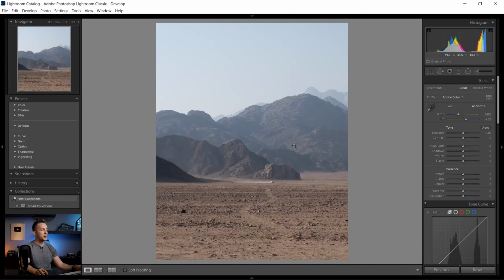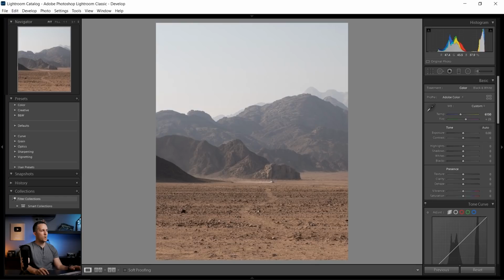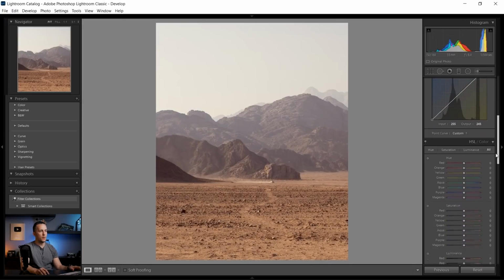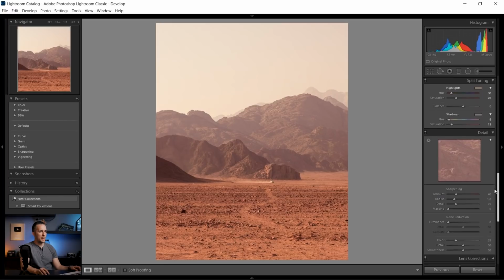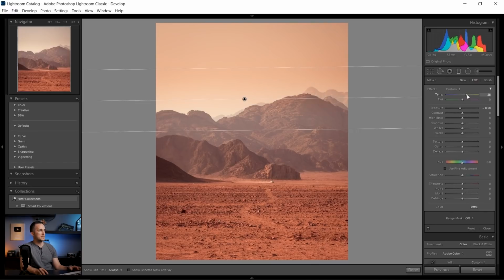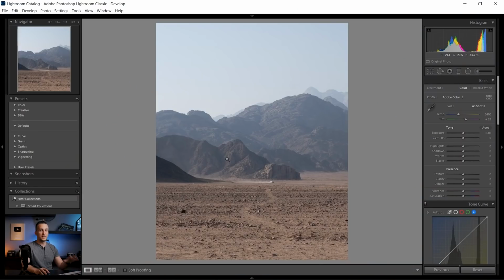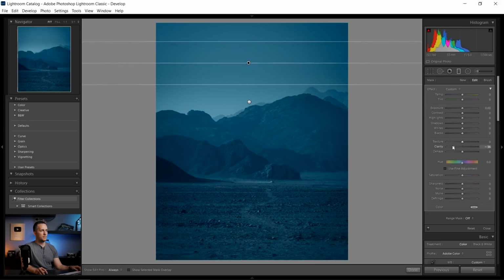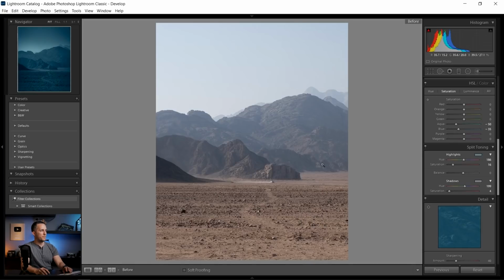COLOR GRADE in Lightroom EASILY and make your photos AWESOME!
In this fun episode you will learn how to color grade in Lightroom or Photoshop easily and make your photos even more awesome!